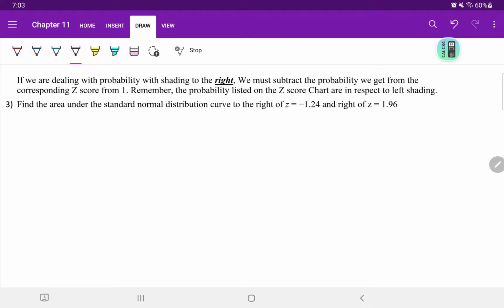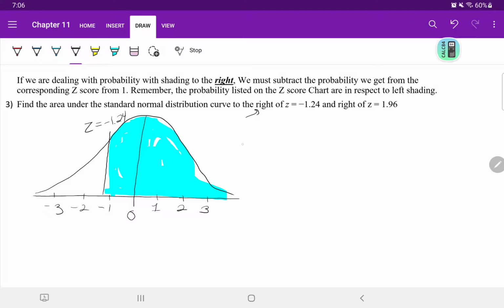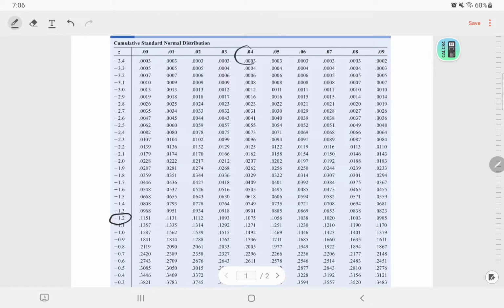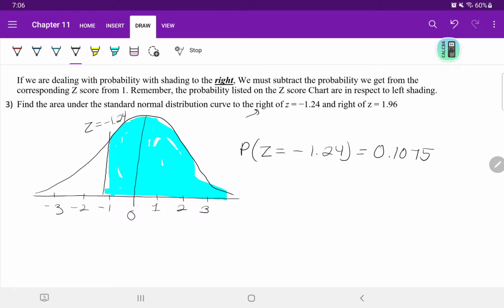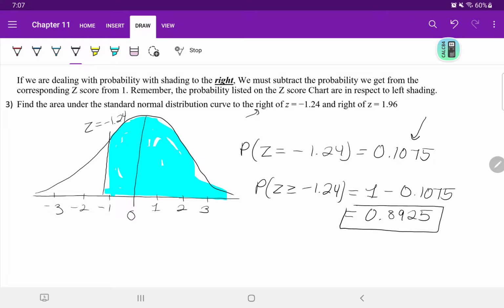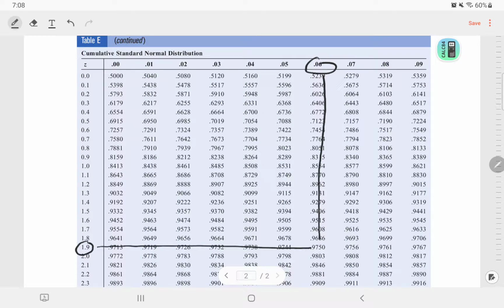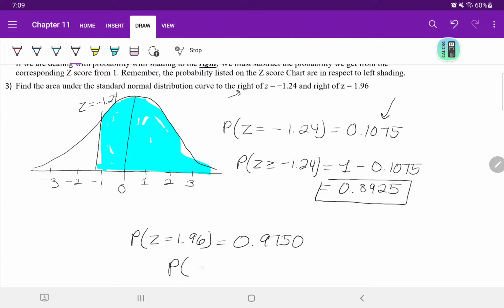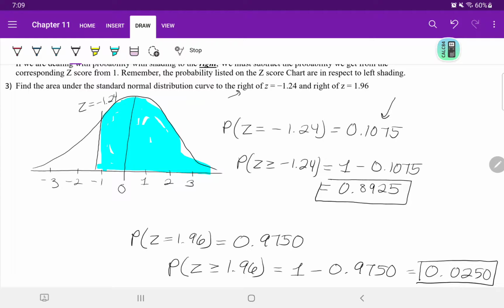MAT 108: Right Shading for Normal Distribution (Section 11-6)